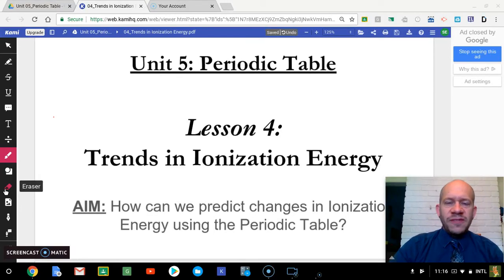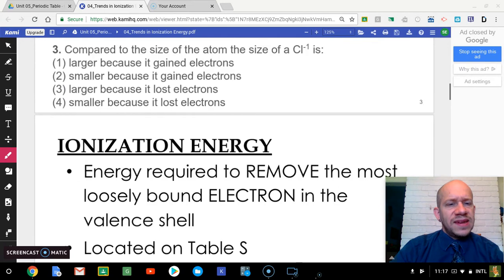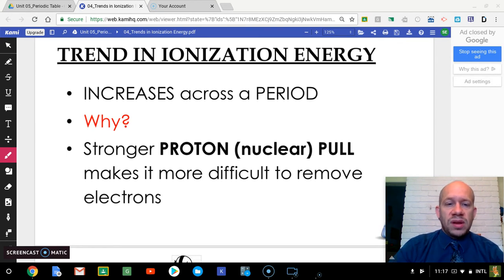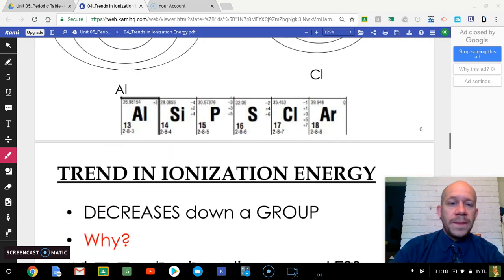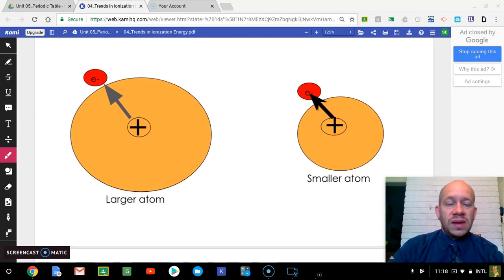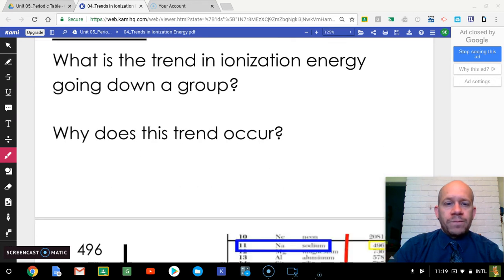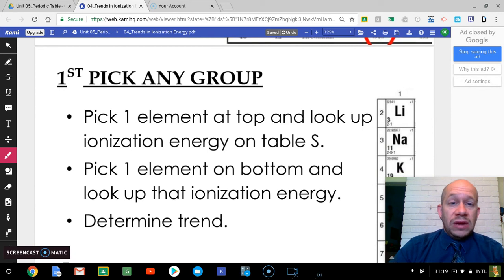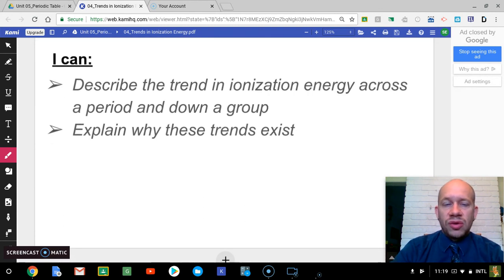5.4 | Unit 5 Lesson 4 Trends in Ionization Energy